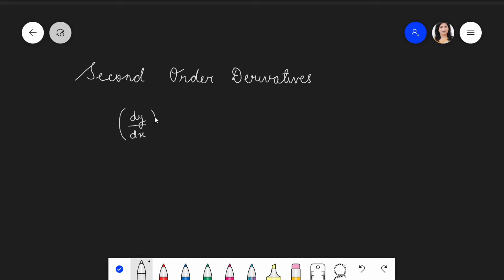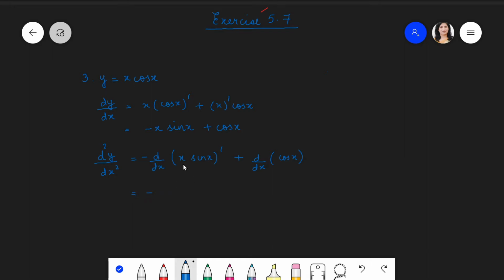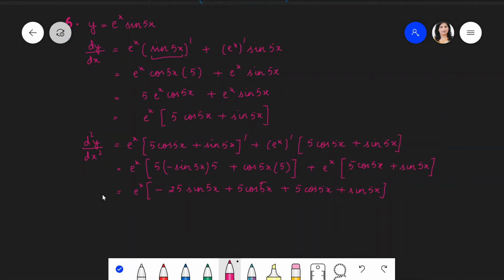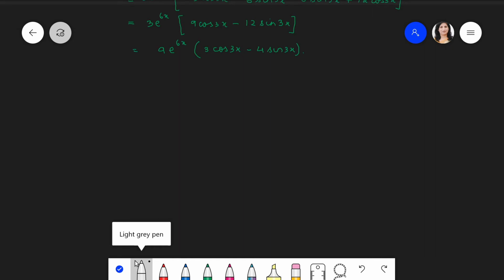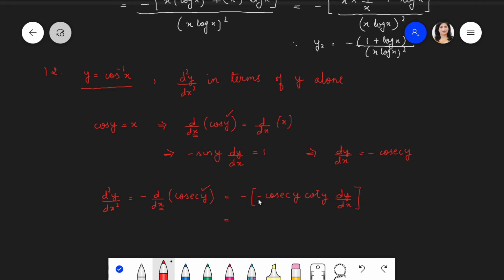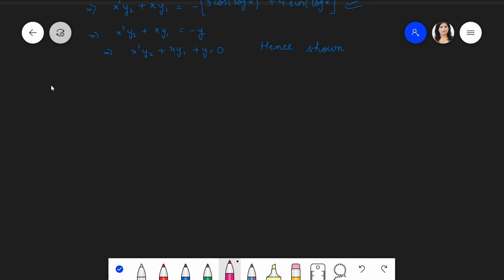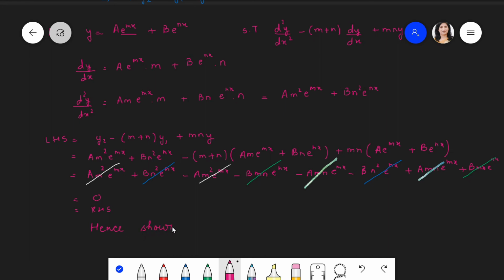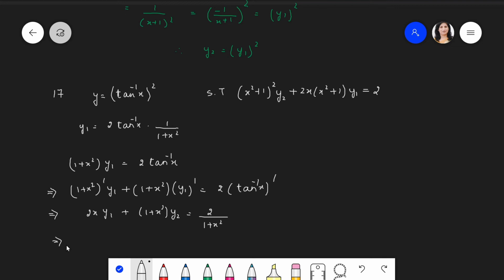SECOND ORDER DERIVATIVE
In this video, second order derivatives of functions have been
discussed. Some questions from NCERT Exercise 5.7 have also
been solved. Students can easily try to solve the remaining
questions from the exercise.